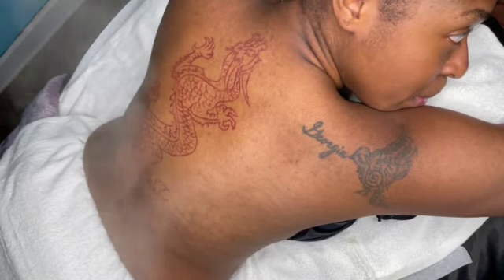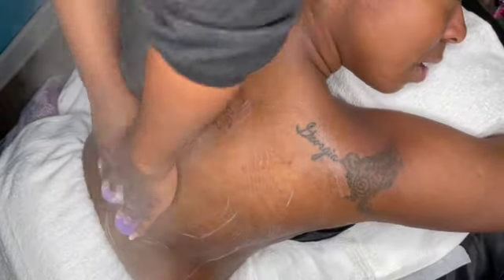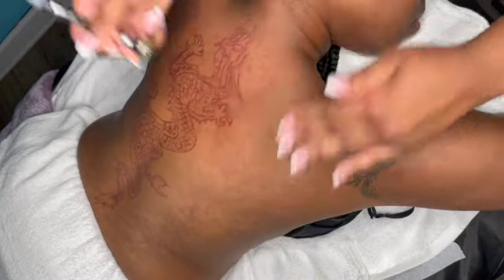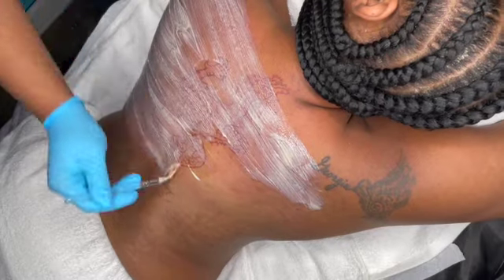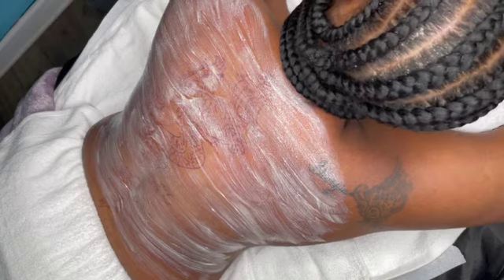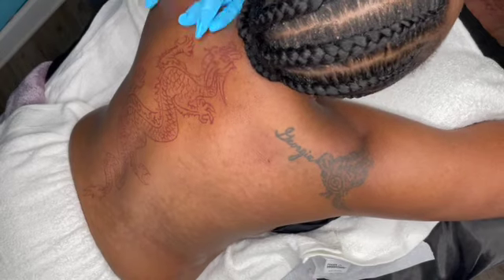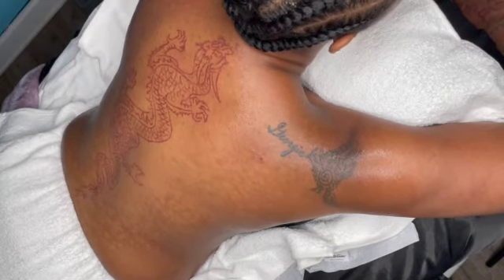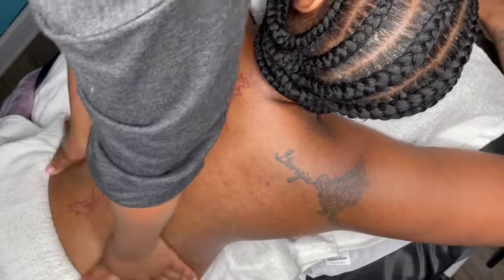Back Facial with Microdermabrasion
Hi Y'all & Welcome Back 🦋

This is a Bacial Service also known as a Back Facial
This service includes deep cleansing, exfoliation, microdermabrasion  and moisturizing!

My name is Bryunna I am currently located in Charlotte, NC